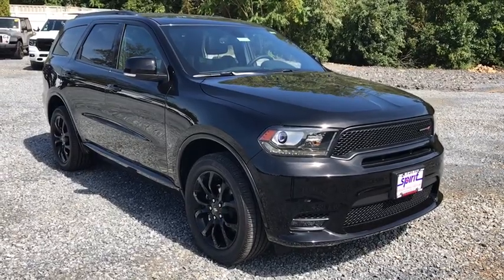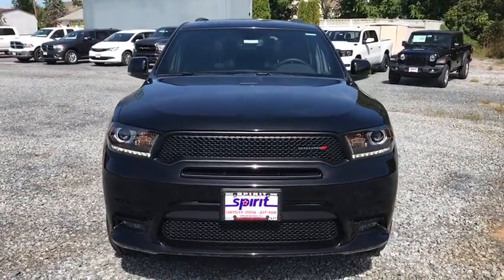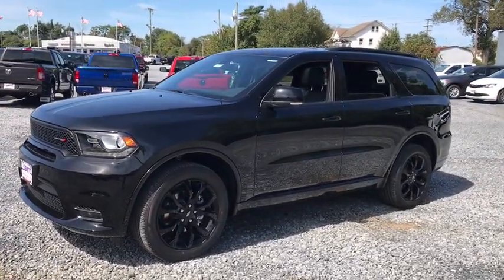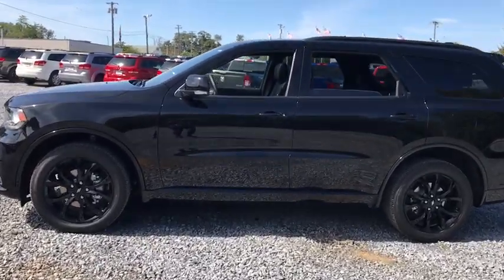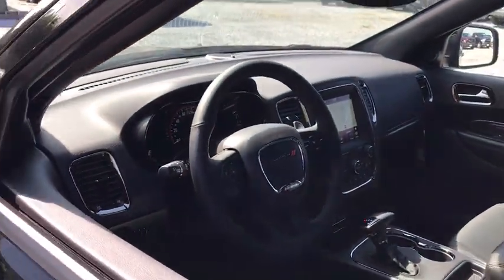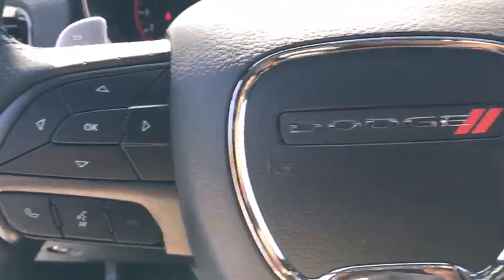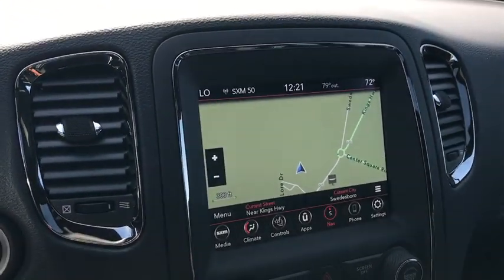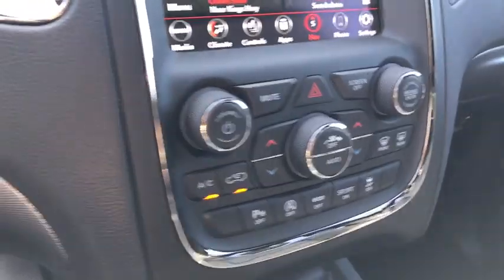2020 Dodge Durango Swedesboro, Woodbury, Blackwood, Sewell, Gloucester City, NJ 1195100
DB Black Clearcoat  2020 Dodge Durango available in Swedesboro, New Jersey at Spirit Chrysler Dodge Jeep Ram. Servicing the Woodbury, Blackwood, Sewell, Gloucester City, NJ area.

Meet our incredible 2020 Dodge Durango GT AWD brought to you in DB Black Crystal! Powered by a 3.6 Liter V6 that generates 295hp while connected to a paddle-shifted 8 Speed Automatic transmission. This All Wheel Drive SUV yields near 26mpg on the open road and brisk acceleration that will have you leading the pack while showing off a distinctive grille, good looking wheels, dual exhaust tips, and a bulked-up hood that exudes attitude and dramatic style.   The well-designed GT cabin pampers you with abundant soft-touch surfaces and bright accents. Complete with remote ignition, sumptuous leather heated front seats, heated second row, a heated steering wheel, power-adjustable front seats, and tri-zone automatic climate control, this seven-passenger SUV is indeed full of great style and technology. Check out the touchscreen display, crank up the tunes on available satellite radio, or make a phone call with Bluetooth all while keeping your hands on the wheel.   Drive our Dodge confidently with anti-lock brakes, rear parking sensors, a rearview camera, stability/traction control, trailer sway control, and an army of airbags. Designed with your family's adventures in mind, this is the perfect formula of beauty, brains, and brawn that you'll truly appreciate once you get behind the wheel of this Durango GT. For more information on this or any other Spirit Chrysler Dodge Jeep vehicle please go
Quick Order Package 2BE GT Plus, Premium Group, Blacktop Package, 2nd Row Fold/Tumble Captain Chairs, Radio: Uconnect 4C Nav w/8.4' Display, Blind Spot & Cross Path Detection, 295 hp horsepower, 3.6 liter V6 DOHC engine, 4 Doors, 4-wheel ABS brakes, 8-way power adjustable drivers seat, Air conditioning with dual zone climate control, All-wheel drive, Audio controls on steering wheel, Automatic Transmission, Bluetooth, Clock - In-radio display, Compass, Engine hour meter, External temperature display, Front fog/driving lights, Fuel economy EPA highway (mpg): 25 and EPA city (mpg): 18, Head airbags - Curtain 1st2nd and 3rd row, Interior air filtration, Knee airbags - Driver, Multi-function remote - Trunk/hatch/door/tailgatewindows, Overhead console - Mini with storage, Passenger Airbag, Power heated mirrors, Power windows with 2 one-touch, Rear air conditioning - With separate controls, Rear spoiler - Lip, Rear wiper, Remote power door locks, Remote window operation, Satellite communications - Roadside Assistance/9-1-1 Call, Stability control - With Anti-Roll, Tachometer, Tilt and telescopic steering wheel, Traction control - ABS and driveline, Transmission controls on steering wheel - Gear shift controls, Transmission hill holder, Trip computer